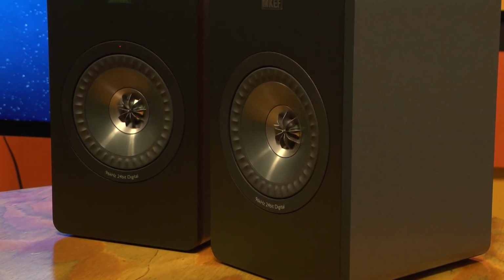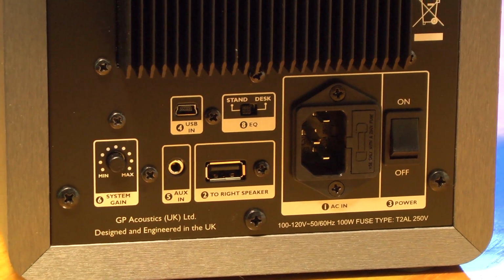KEF X300A HiFi Powered Monitor Speakers Video Review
I've been listening to and reviewing speakers like these KEF X300A's for quite some time. In fact, a lot of bookshelf speakers as well as many powered monitors come across my desk—literally. Well, not literally. They're more or less next to my desk. On stands. The point is—I've listened to a lot of these speakers and I know what I like. I love solid bass, but it doesn't have to sound like a subwoofer is in the room. It just has to be punchy, you know? Where it hits you right in the chest. If your speakers do that, you've got bass pretty much covered.